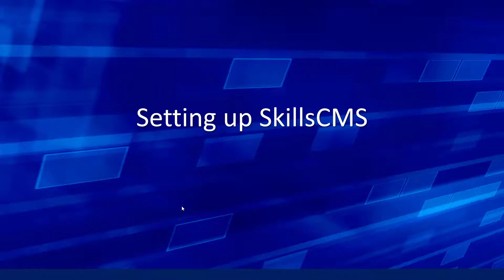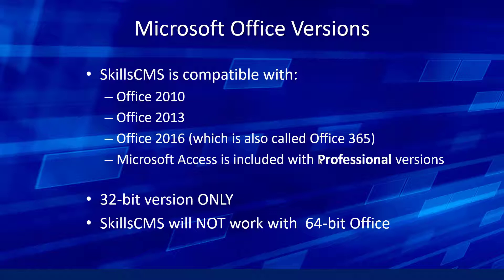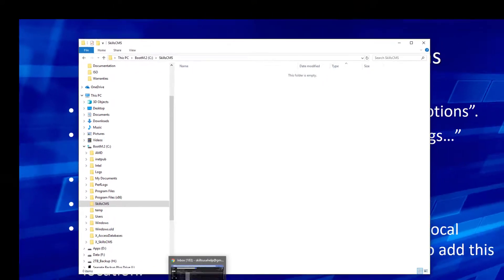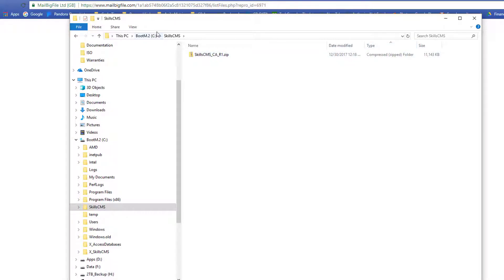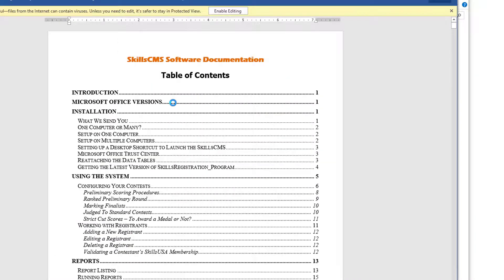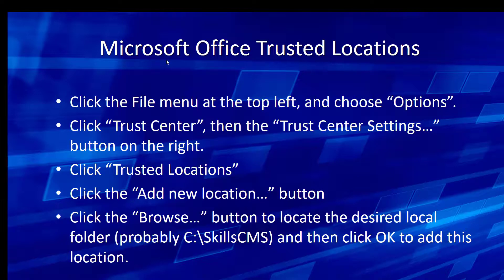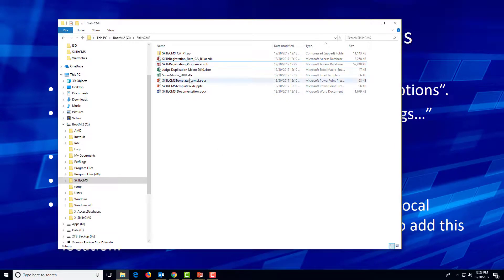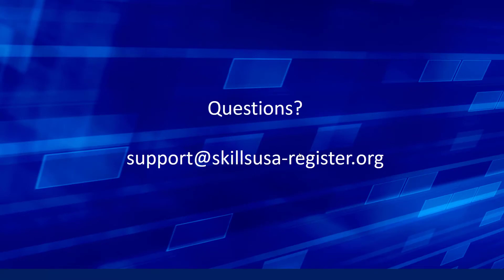Setup SkillsCMS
Quick walk through of downloading and configuring the SkillsCMS platform on your PC